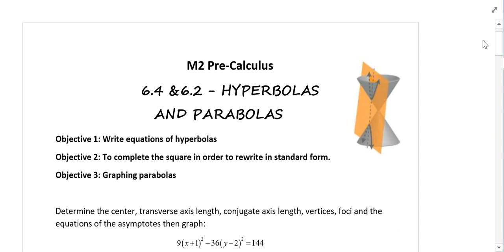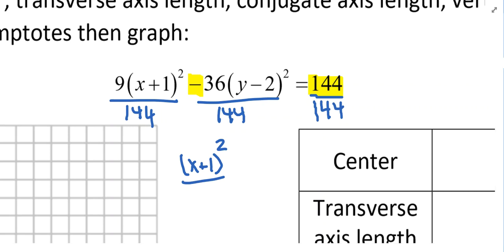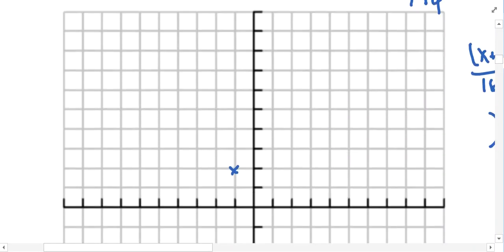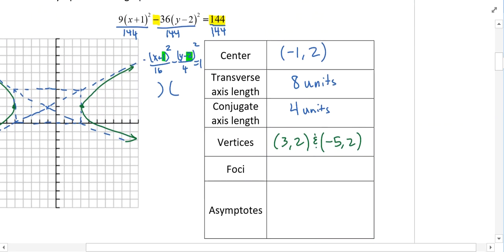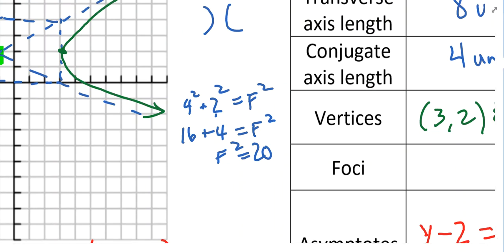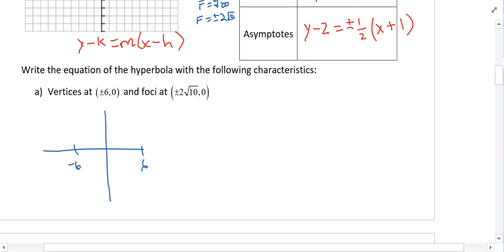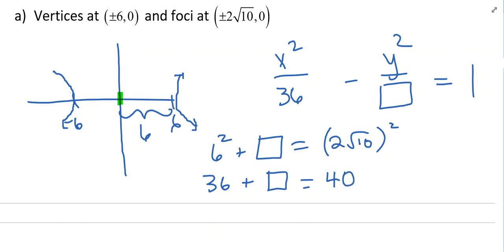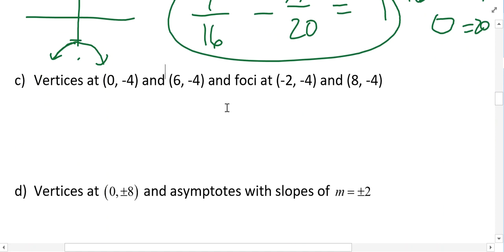Lesson 6.4 and 6.2 Part 1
Finishing up Hyperbolas and starting Parabolas